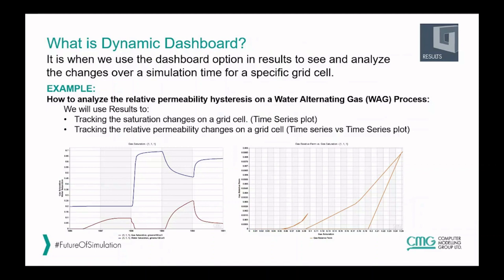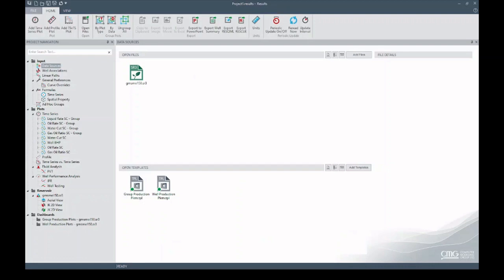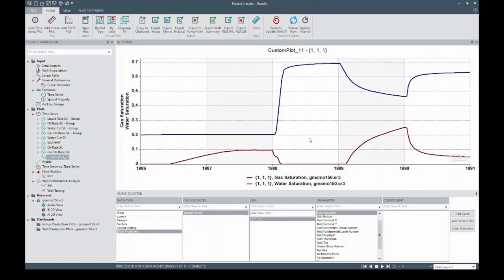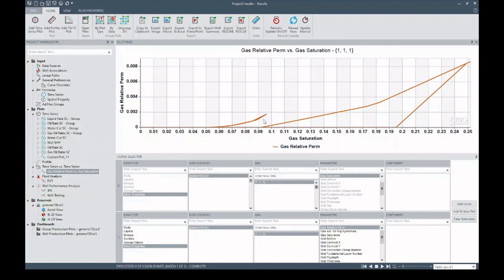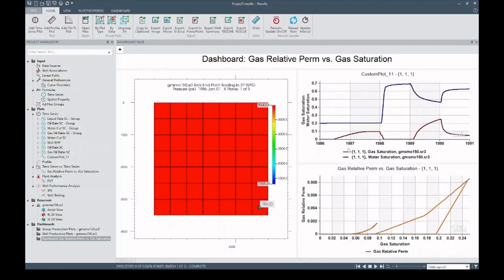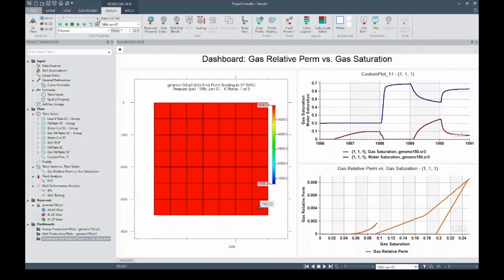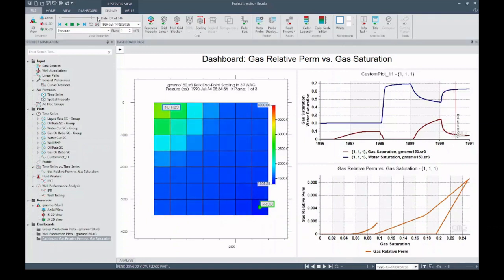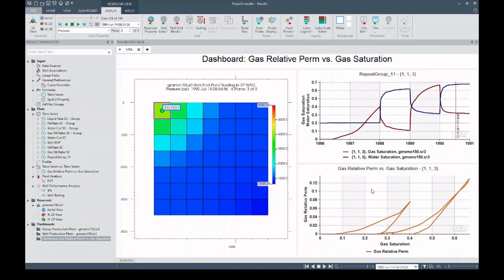CMG Results Tutorial: How to Create A Dynamic Dashboard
► This video shows how to Use the Dashboard feature in CMG’s Post-Processing software “Results”. Dashboards can very effective when used for results comparison in a single Results project. They can also be a dynamic slide that substitute your PowerPoint slides during presentations.

1 Introduction

1.1 00:00:00 Start
1.2 00:00:05 Intro
1.3 00:00:25 What is a Dashboard

2. Creating plots and dashboards in Results

2.1 00:02:06 Results, Creating Plots (time series)
2.2 00:03:12 Results Creating Plots (Time series vs. Time Series)
2.3 00:04:09 Creating a Dashboard
2.4 00:04:30 Adding reservoir view (aerial view) to Dashboard
2.5 00:04:55 Adding Time Series plot to Dashboard

3. Conclusion

3.1 00:08:17 Ending